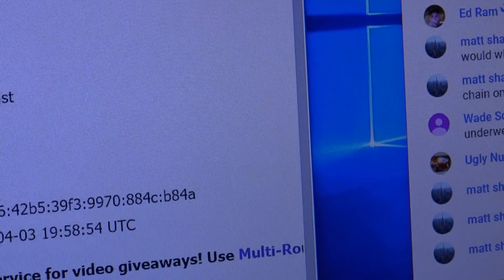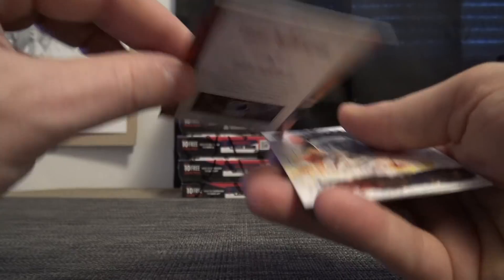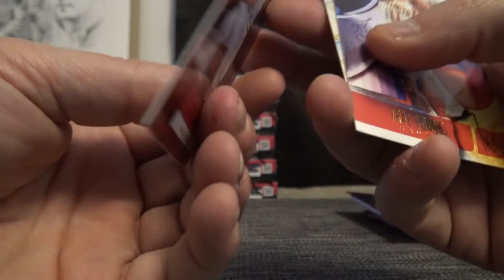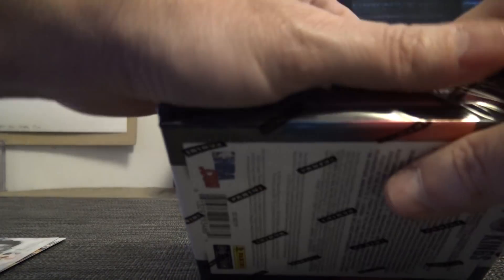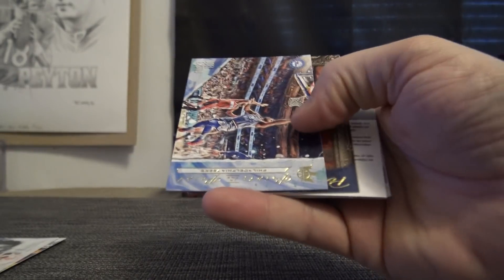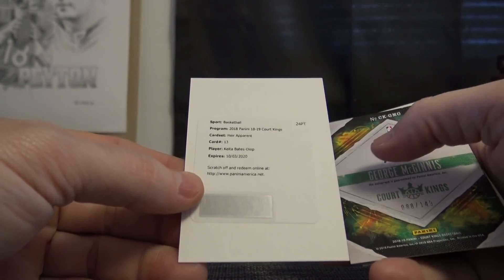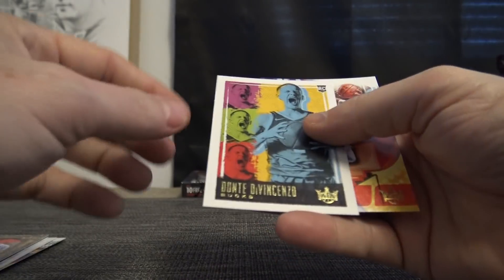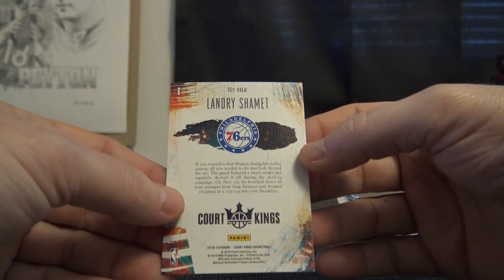2018/19 Panini Court Kings Basketball 8 Box 1/2 Case 'Serial s' GB # 2